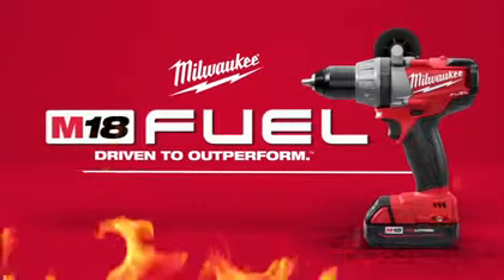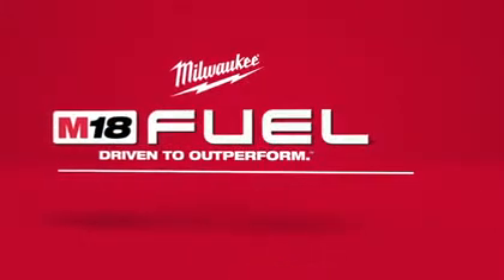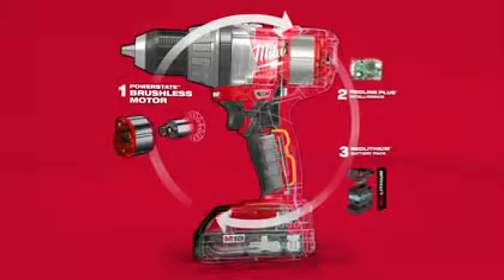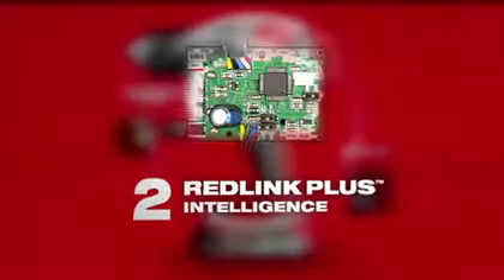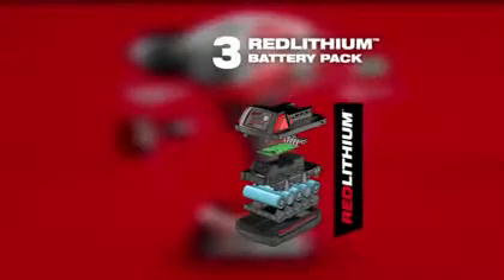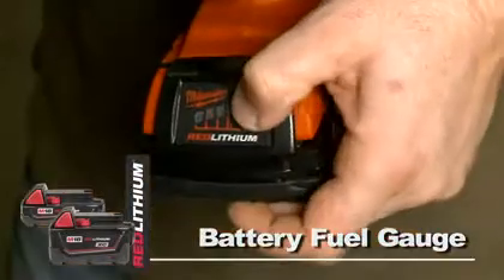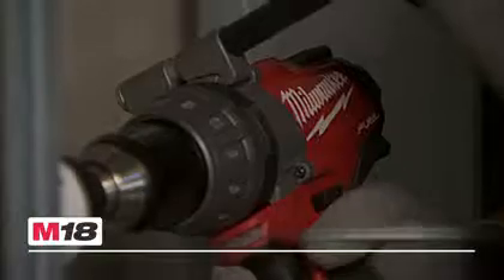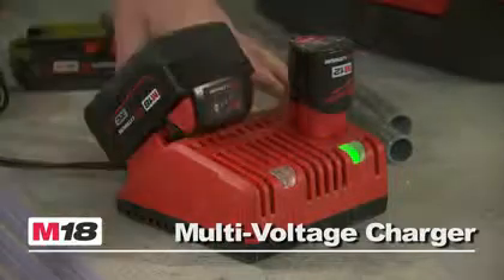BlackRockTools - MILWAUKEE 2603 M18 FUEL DrillDriver